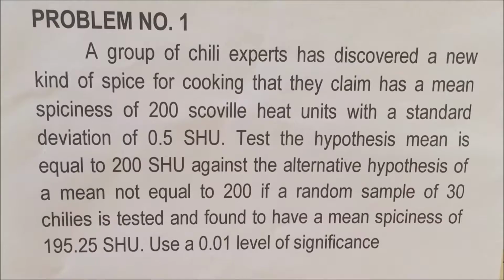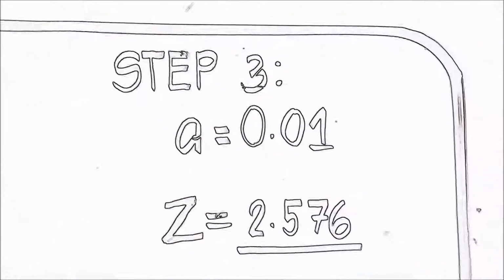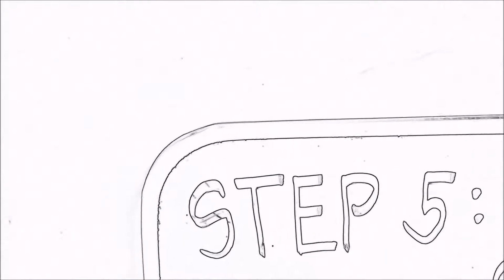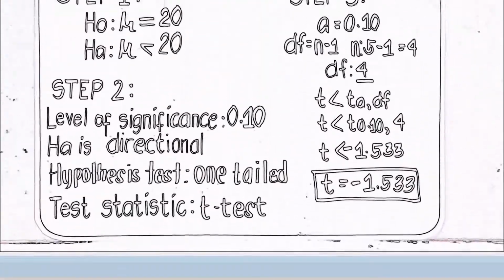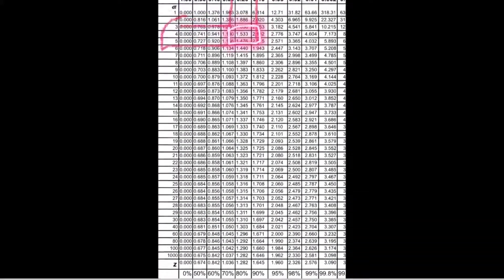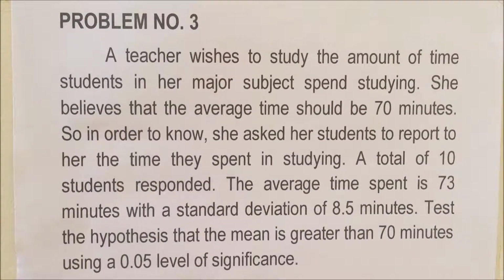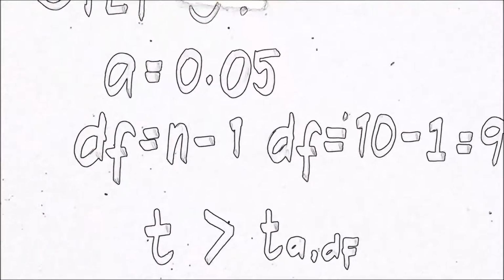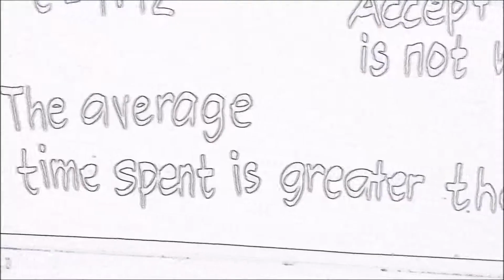Hypothesis Testing: Population Mean Tutorial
I hope this video could somehow help you to have a better understanding about hypothesis testing. God bless us all!